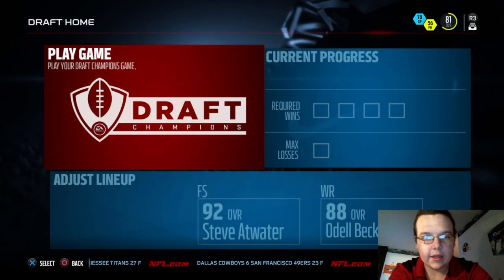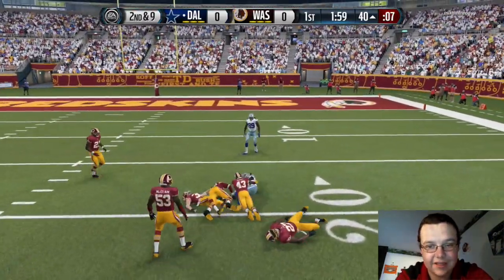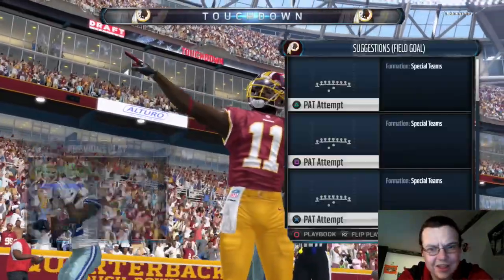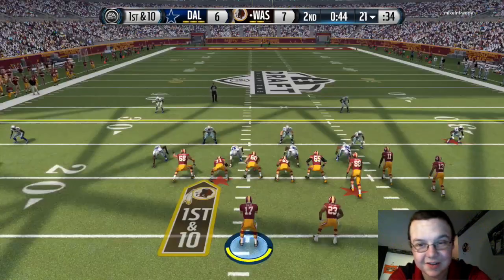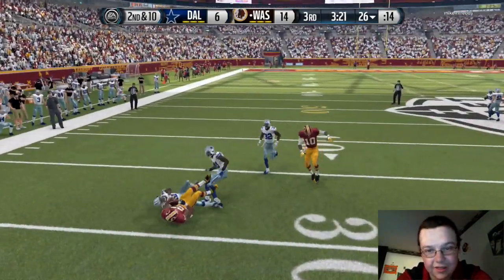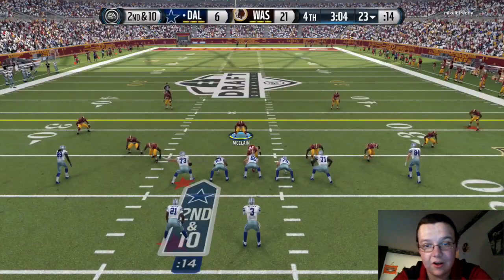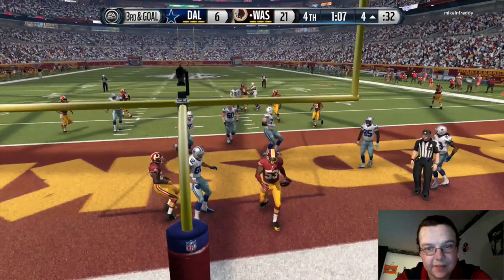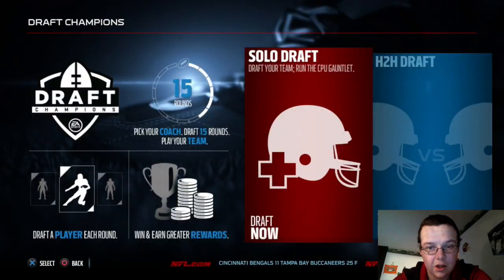Madden 16 Draft Champions: First Game We Face LT!!!!!! Ep.2